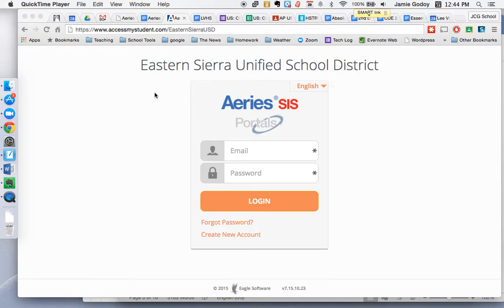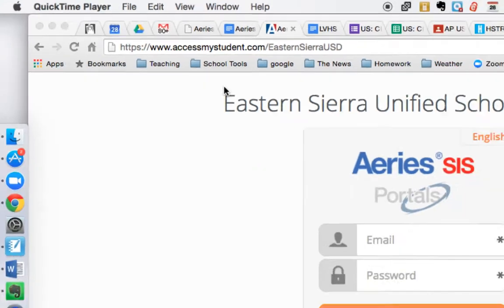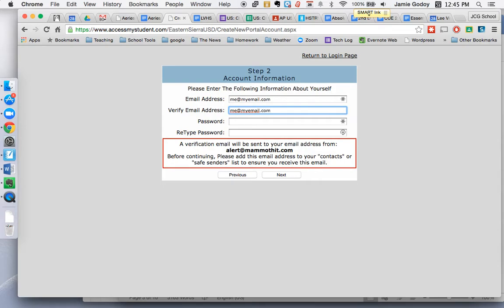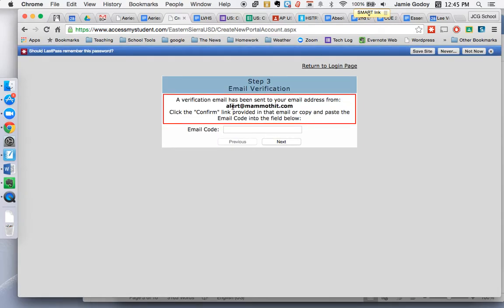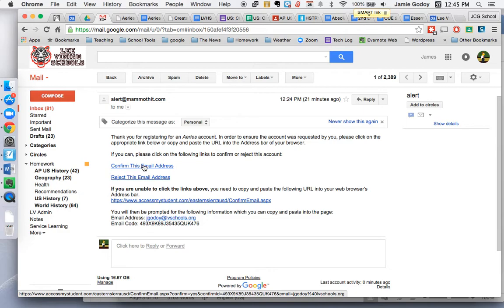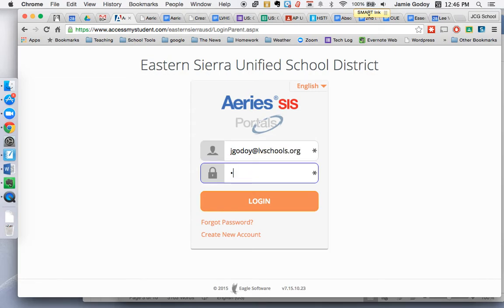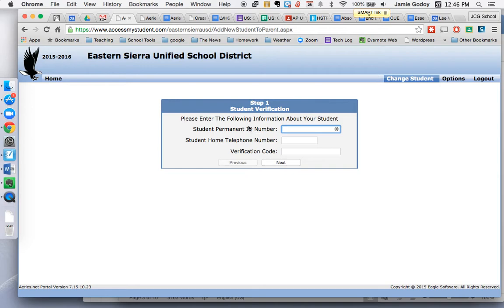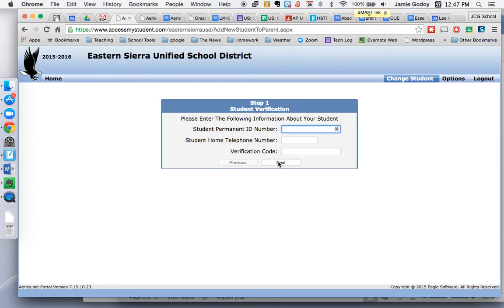Aeries Parent Portal Walkthrough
Need to sign into the LVHS grading portal? Here are the instructions. Contact the school office for your student's personal information.